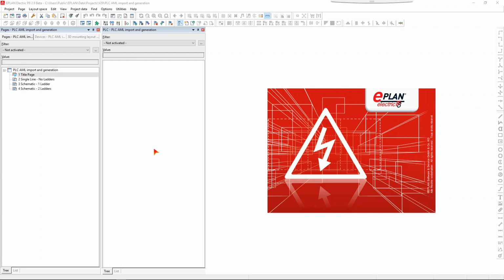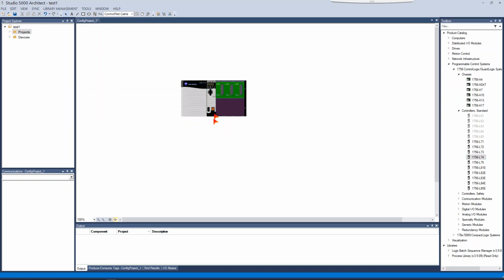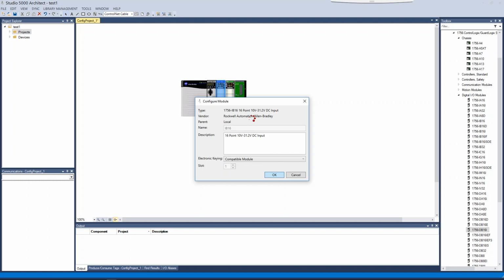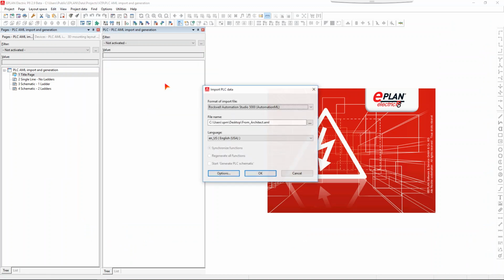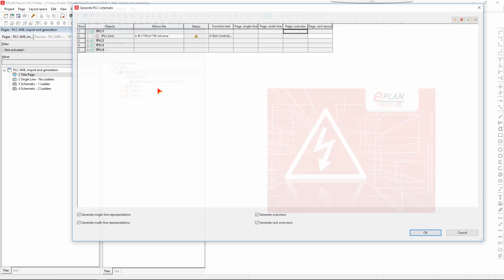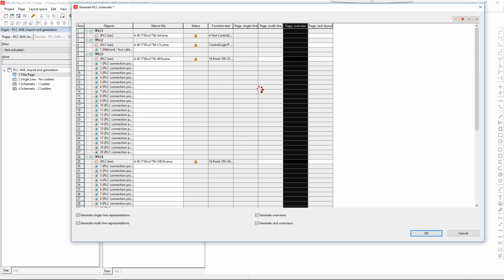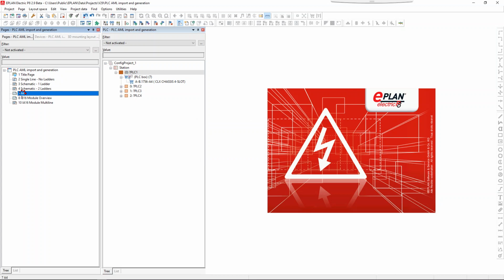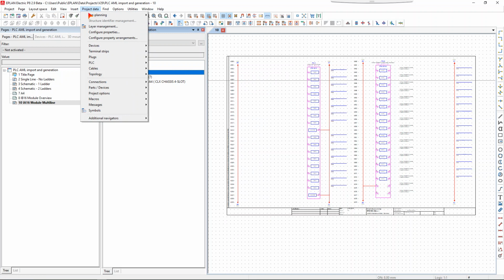EPLAN - Import AML PLC Rack Layout from Rockwell Studio 5000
Importing AML Data from Rockwell Automation Studio 5000 Architect  into EPLAN Electric P8 and generating the basic I/O schematics for wiring.